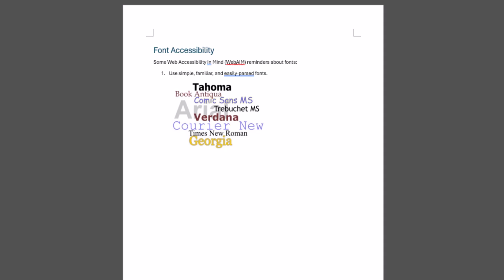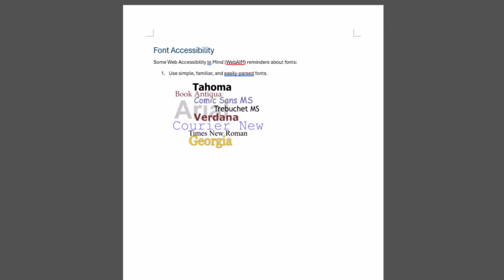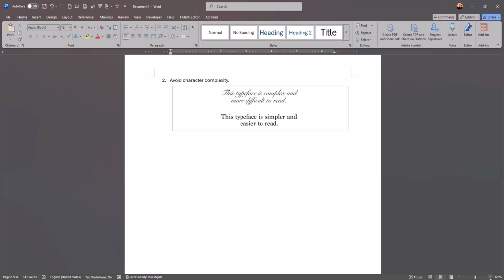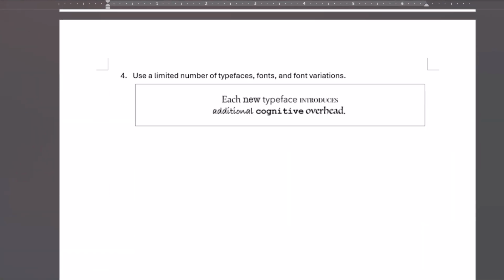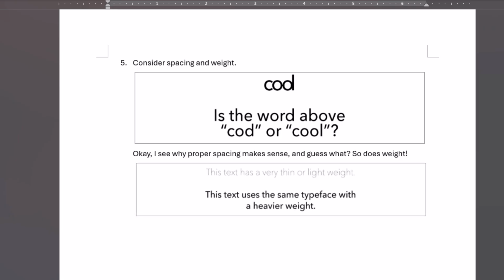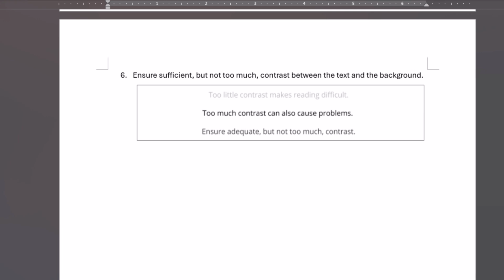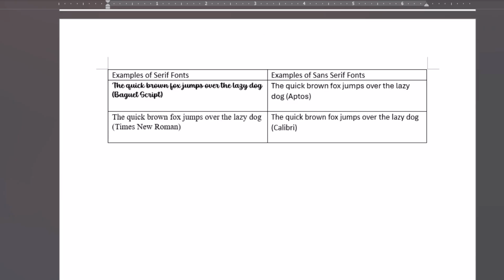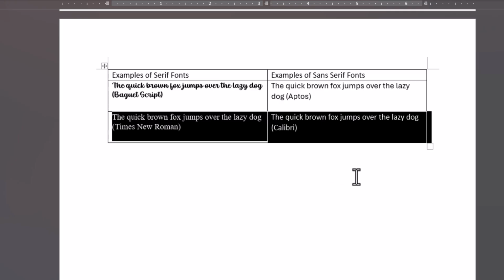Training Services Tech Tip: Font Accessibility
Greetings SWC Community!!!
This week's video will run a little longer because it deals with ensuring proper font usage for accessibility.

We will reference the Web Accessibility In Mind (WebAIM) principles for typefaces and fonts which can be read at the following

In order to comply and ensure that our content is readable not just by a human eye, but screen readers as well, implementing this principles allows all people to receive the information that we are trying to distribute.